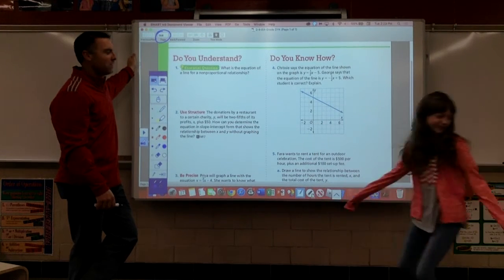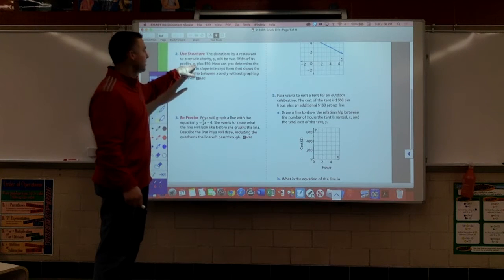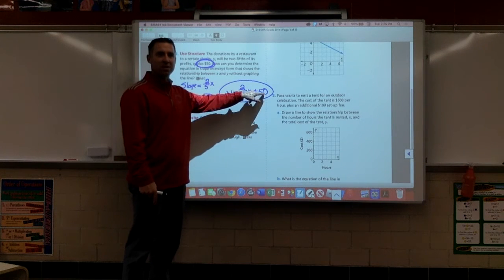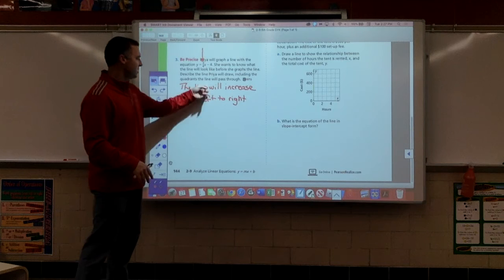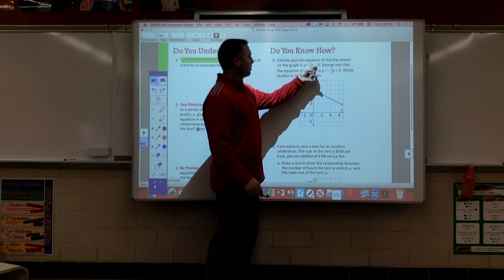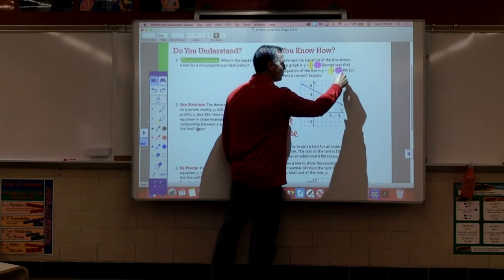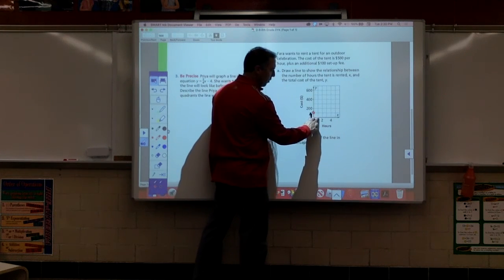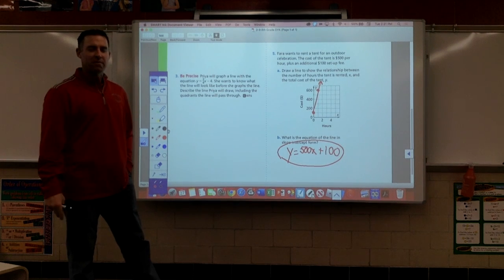2-9 key concepts pg 144